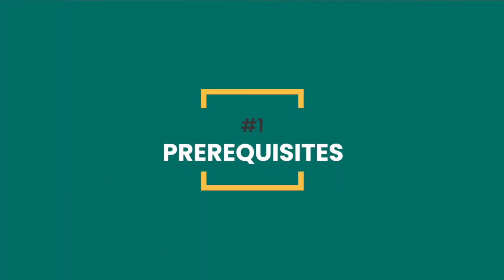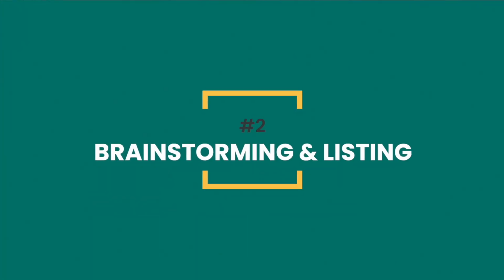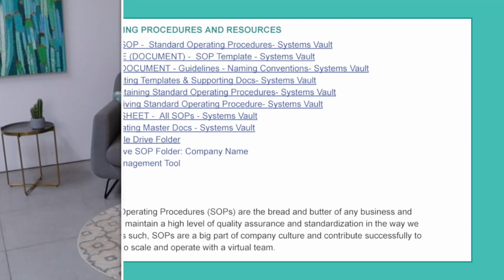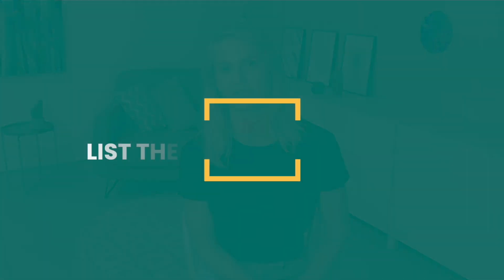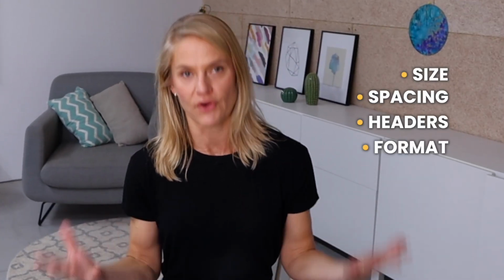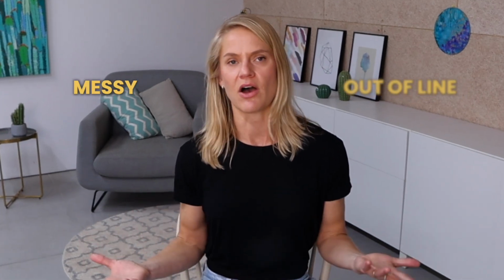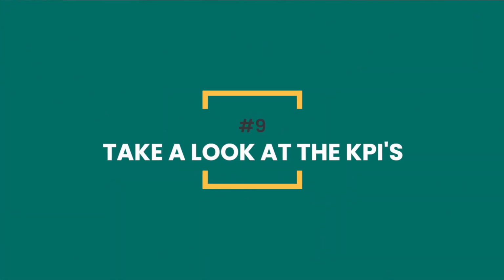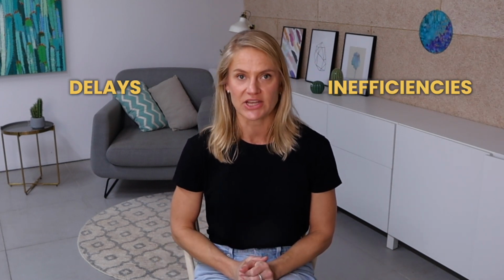The System that You Need to Scale Your Online Business (How to Build SOPs)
Today we are diving behind the scenes to look at OBM School’s master SOP and how we implement it to drive success.

SOPs, or Standard Operating Procedures, are the backbone to any streamlined and efficient business…yet, many business owners put them on the back burner because they can be a bit confusing to put together.

That is why we are giving you all the knowledge, examples, and resources you need inside this video to start implementing and systematizing without the overwhelm.

So, if you are ready to start saving you and your team some hustle while scaling at the same time, then get ready to dive into our video, “The System that You Need to Scale Your Online Business” where you will uncover…

00:00 The System that You Need to Scale Your Online Business
01:47 A Sneak Peak Inside of OBM School’s Standard Operating Procedure Vault
02:06 Setting Up Your Master SOP - Step 1, Prerequisites
02:52 Step 2, Brainstorming and Listing
04:13 Step 3, List and Label the Purpose of the SOP
05:06 Step 4, List and Consider the Policy
07:04 Step 5, Determine the Pace for the Tasks
07:56 Step 6, Process, Parties, and Timelines
09:56 A Free Resource that You Can Download and Use to Get Started with SOPs
10:20 Learn More about Working with an OBM Who Can Help you Build SOPs
11:49 SOP Review and Revision
13:43 Looking at the KPIs, Key Performance Indicators